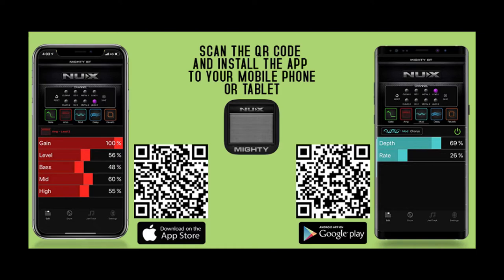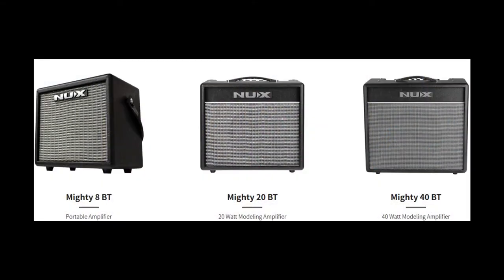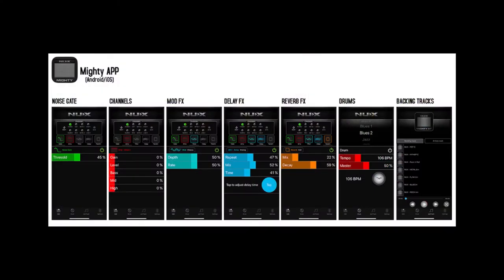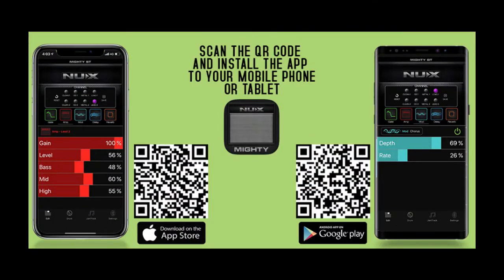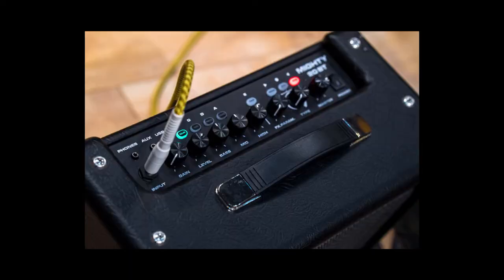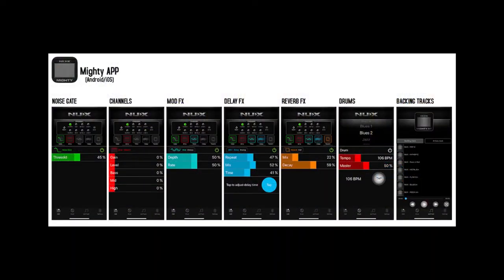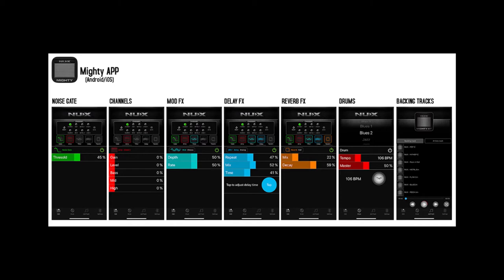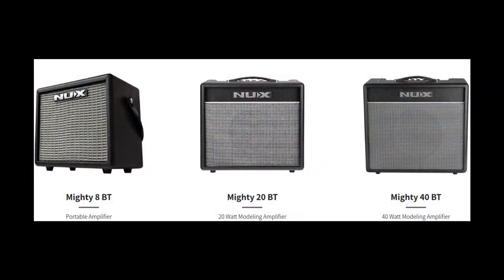NUX Mighty App Explanation and Demo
Nick & John from NewarkMusical.com explain and demo the NUX Mighty BT Control App.